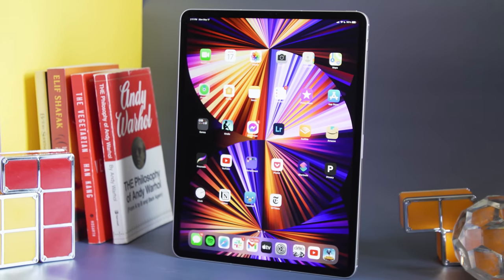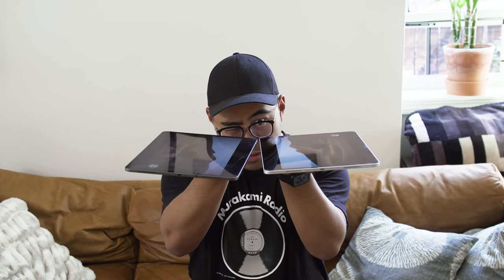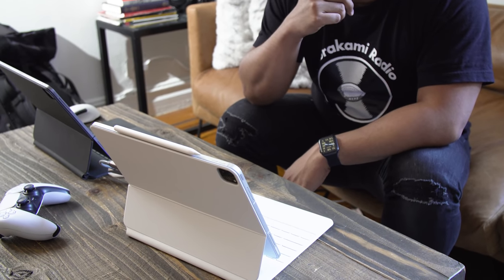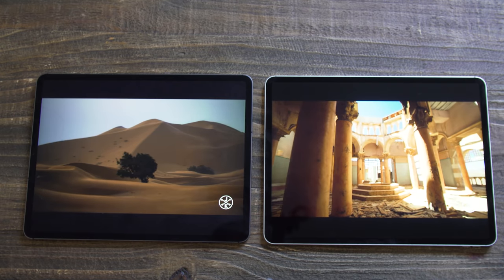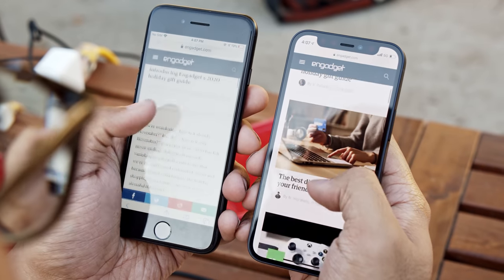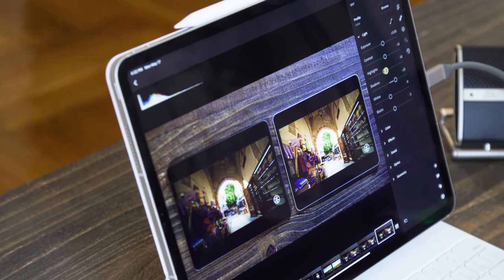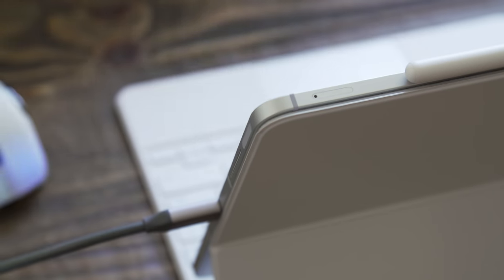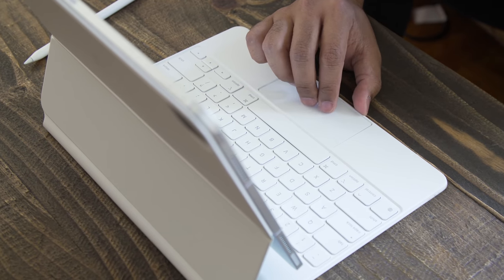iPad Pro (2021) review: M1 power, but begging for new software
Apple's new iPad Pro borrows the M1 chip from it's new iMacs and MacBook Pros, and the has a mini-LED based on the pro XDR display. That's a lot of features to pack into a tablet, and it let's you use the iPad Pro for some serious work, especially when it comes to photos and videos. But All that hardware comes with a heck of a cost, as much as $2,500 with accessories, and all that hardware prowess feels hampered by iOS, which is still not a desktop-class operating system.